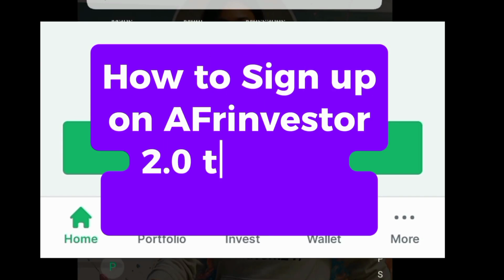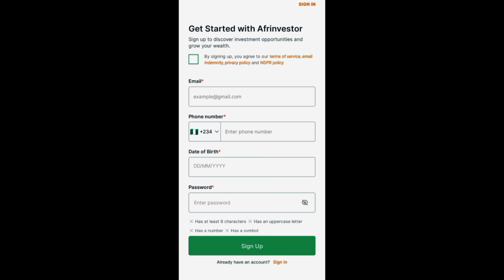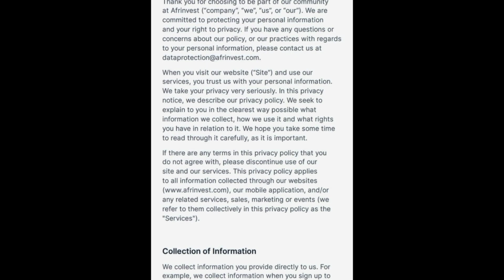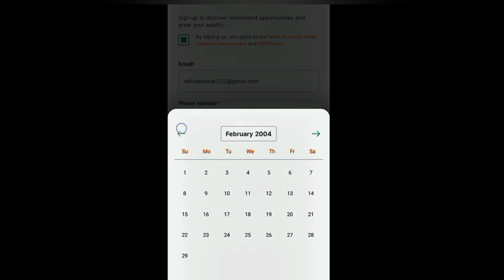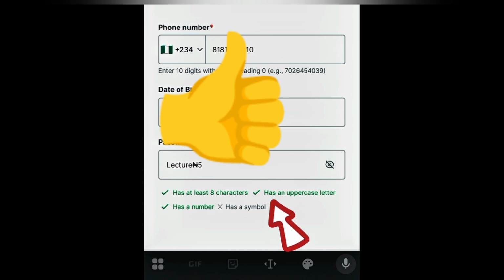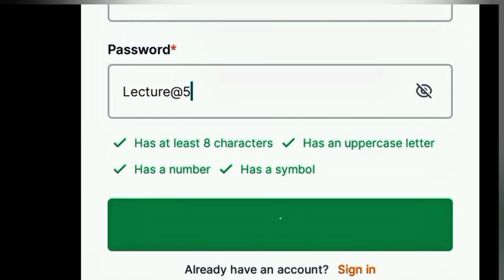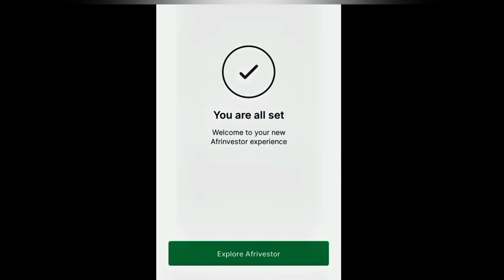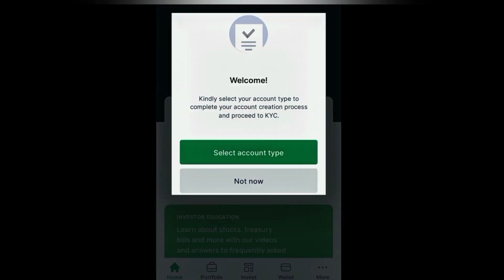How to Sign Up on Afrinvestor 2.0 App | Begginer's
Are you ready to start your stock investing journey with Afrinvestor 2.0 but don’t know how to sign up?
In this detailed step-by-step tutorial, I’ll show you exactly how to create your account on the Afrinvestor app, avoid common signup mistakes, and get started with building your investment portfolio.

📌 In this video, you’ll learn:

How to download and install Afrinvestor 2.0

Step-by-step signup process explained

Tips to avoid account rejection or KYC delays

How to secure your account with a strong password

Beginner insights into using Afrinvestor for shares and stock investing

Whether you are in Nigeria, the US, UK, Canada, or anywhere in the world, this guide is beginner-friendly and easy to follow.

👉 Watch till the end for extra tips that will save you time and stress.

Timestamps

0:00 – Introduction
0:40 – What is Afrinvestor 2.0?
1:30 – How to download the Afrinvestor app
2:15 – Quick overview of Afrinvestor Registration interface
4:10 –Creating your account step by step
5:20 –Setting up a strong password
7:00 – Avoiding common signup mistakes
8:20 – Completing your Signing up
9:30 – Final tips & call to action
10:09 – Outro

Scroll down for helpful resources, links, and investing tips.

Welcome to Sholadvem Wealth Hub
Your go-to channel for shares and stock investing tutorials simplified for beginners across the USA, UK, Canada, Australia, and beyond.

If you're looking to:
- Understand the stock market from scratch
- Learn how to invest with small money
- Discover dividend stocks for passive income
- Explore global trading platforms (Robinhood, Webull, E*TRADE, eToro, Fidelity)
- Grow long-term wealth from the comfort of your home

Then this channel is exactly for you.

New investing videos posted weekly
Spoken in clear, beginner-friendly English

Recommended Videos to Watch:
- How to Buy US Stocks as a Beginner
- Stock Investing for Nigerians Abroad
- Best Dividend Stocks to Watch in 2025
- Zero to $1000 Investing Challenge

This email is managed by Sholadvem Wealth Hub and is strictly for official inquiries related to this channel. Unrelated messages, spam, or unsolicited offers will be ignored and may be reported.

Tags & SEO
stock investing for beginners, shares trading, us stocks, how to invest in stock market, sholadvem wealth hub, dividend income, passive income investing, financial education, stocks 2025, learn to invest